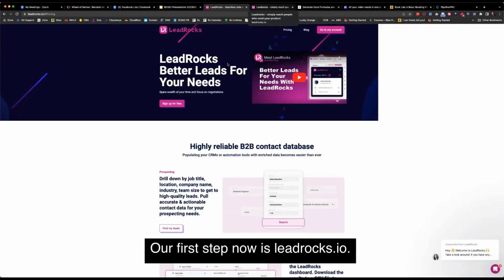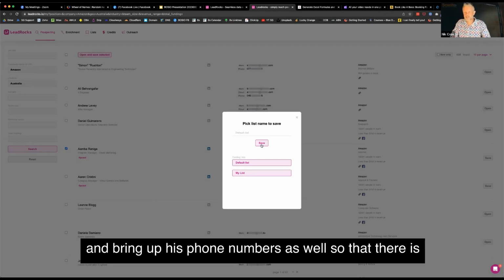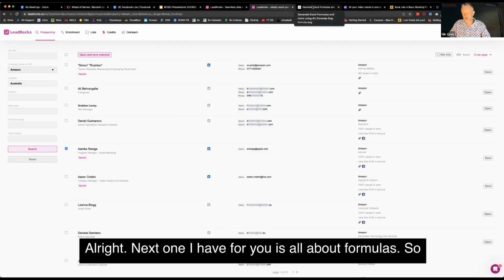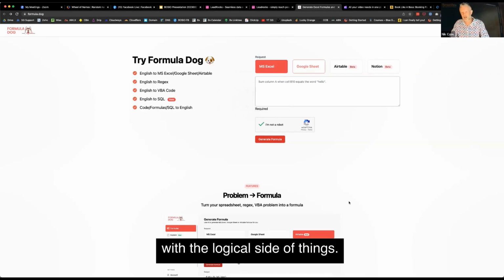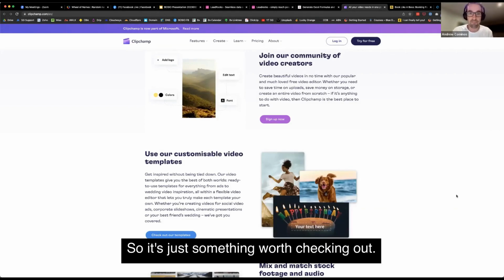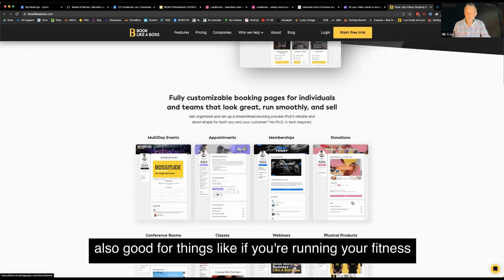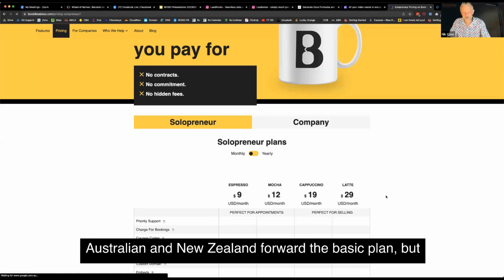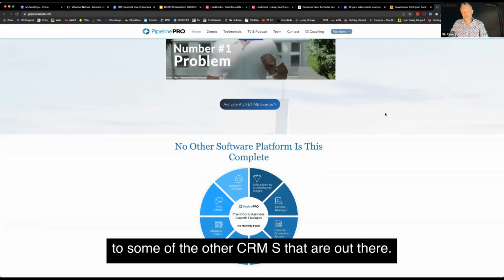20230321 Cool Online Tools and Apps